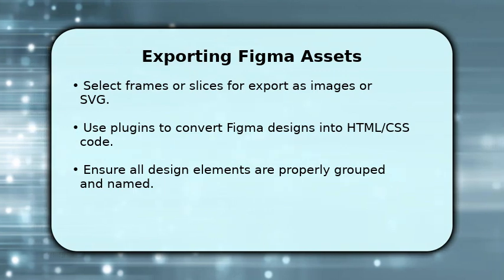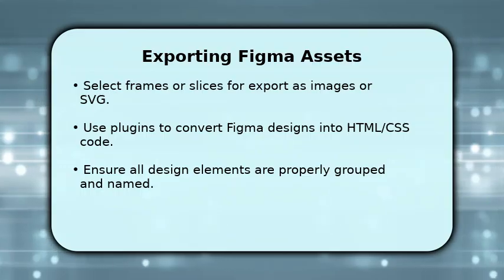How To Make Figma Website Live - Easy Guide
▸ (s) In this video, we'll walk you through the step-by-step process of making your Figma website live. From setting up a domain to deploying your design, we'll cover everything you need to know to get started. Whether you're a beginner or an experienced designer, this easy guide will help you bring your Figma project to life.

figma website live, how to make figma website live, easy guide to making figma website live, figma deployment, making figma website public, figma design to live site, figma web development, figma online presence, figma website hosting, figma website launch